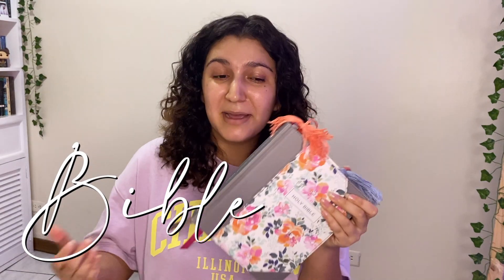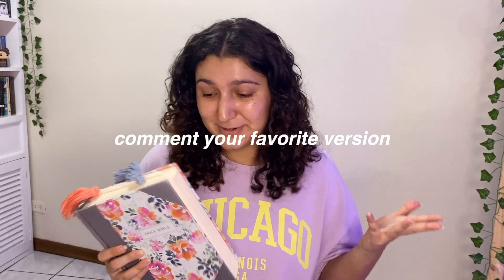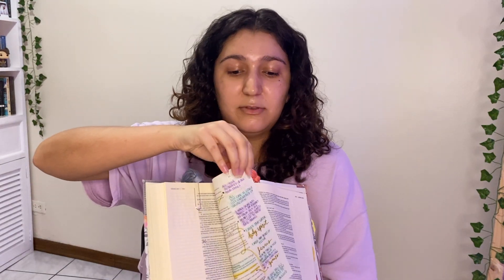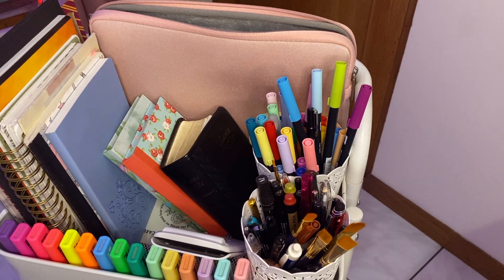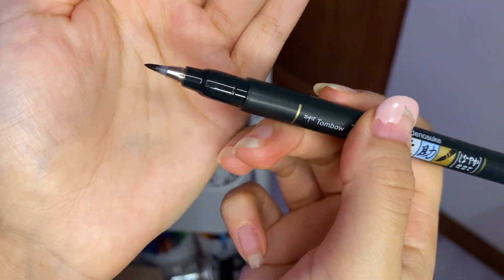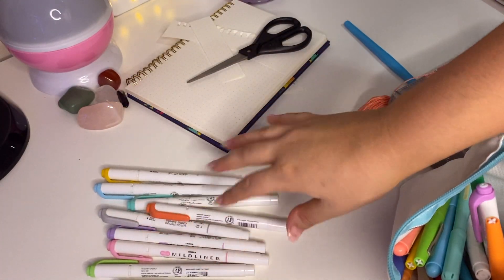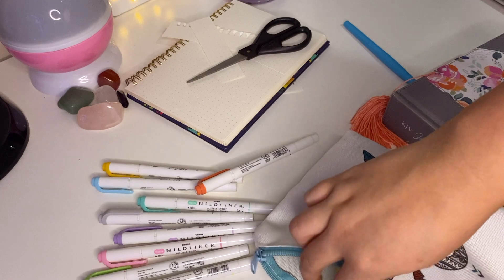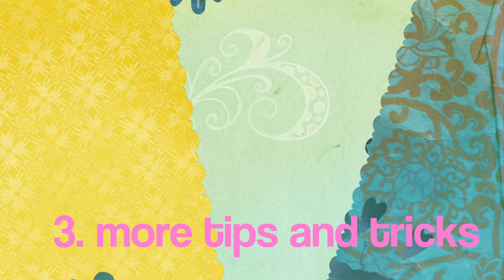first time BIBLE JOURNALING | INSPIRATION & IDEAS +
I bring to you today some tips and tricks to BEGIN BIBLE JOURNALING! I am a beginner myself and I found several interesting things to do to make BIBLE JOURNALING even MORE engaging. Grab your Bible and stationary and let us study what God has to say to us TODAY!

Promised Links🔗

the pink Bible:

my current Bible: